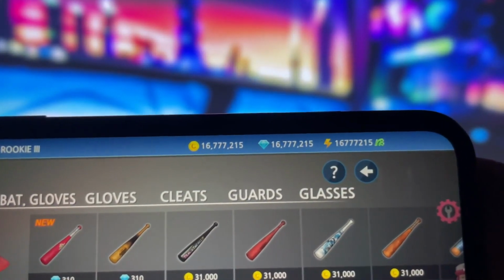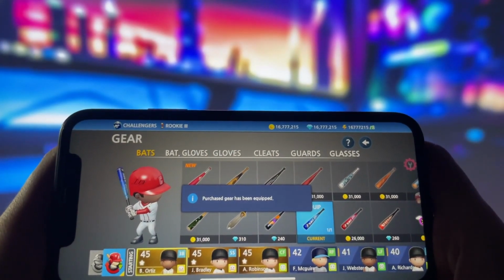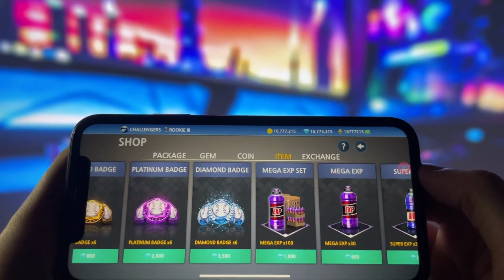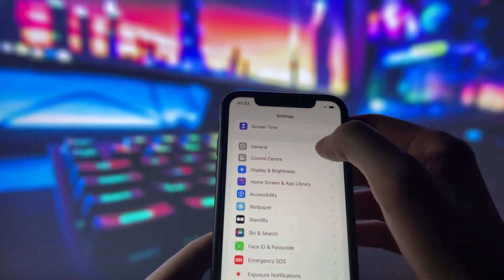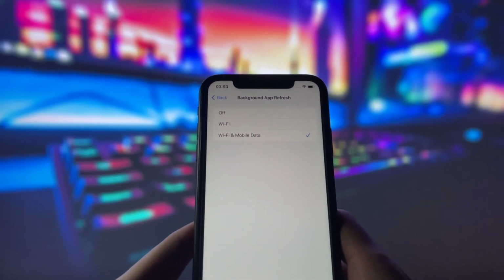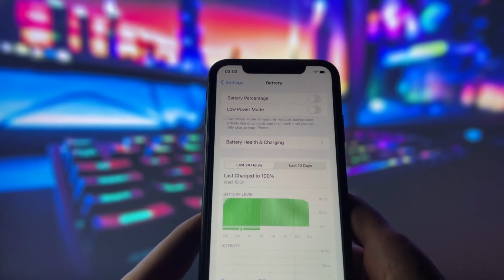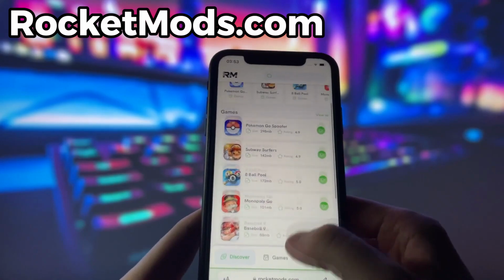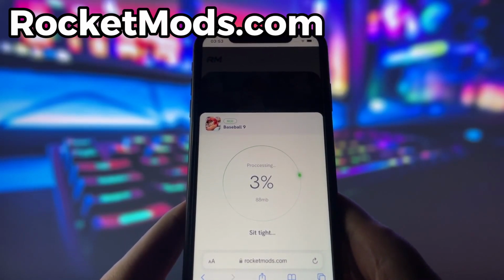Baseball 9 Hack & Mod - Unlimited Gems in Baseball 9 (EASY)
Hey everyone! Today, I’m sharing the simplest way to get unlimited gems in Baseball 9 using a really effective hack and mod. This video will walk you through the process of installing the mod on both iOS and Android, so you can enhance your gameplay with endless resources.